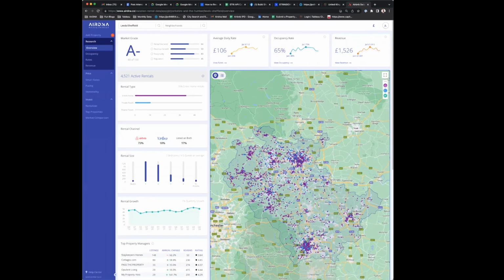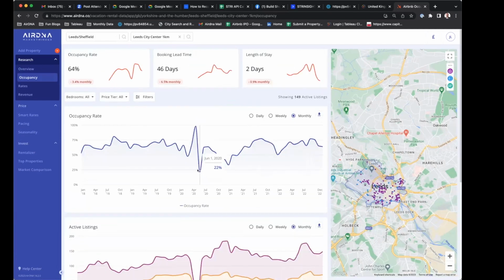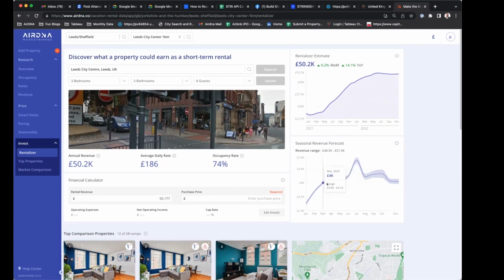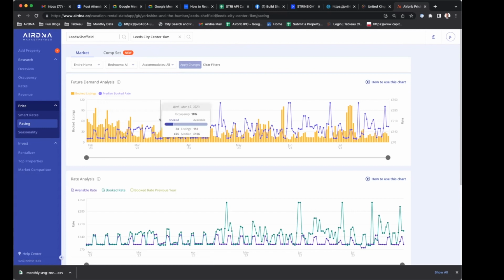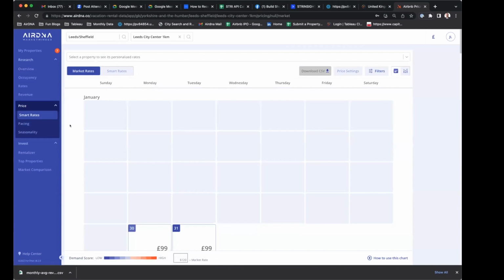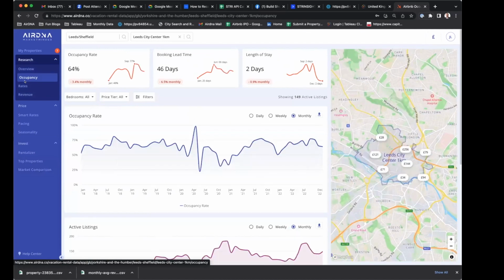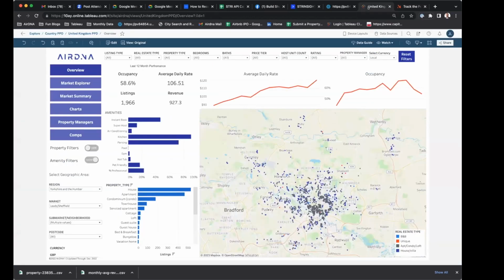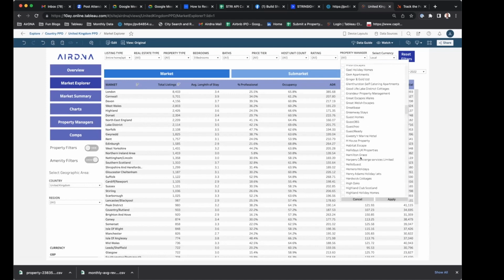How AirDNA Is Going To Change The STR Game In 2023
CODE BOOSTLY20

Welcome to Boostly Podcast Episode 554.

In this Boostly podcast episode, Mark interviews Jamie from AirDNA, who shares how hosts can use their platform to check out rates, performance, and invest in new markets.

AirDNA is a worldwide company with offices in Europe and the US, offering data insights on short-term rentals. Boostly members get an exclusive discount on any paid AirDNA product.

Jamie shares some new features coming to AirDNA, including the integration of booking.com data and the ability to index live rates from AirDNA into property management software.

Jamie is the VP of Research at AirDNA and helps clients to understand how to use data to inform their business.

The interview focuses on how hosts should use AirDNA to check leads, looking at the typical things to consider and the numbers to be aware of when considering investing in a new market.

AirDNA has a large subscriber base in the UK, with many hosts using the platform to inform their business decisions.

The podcast also explores the market and what's expected in the coming year.

00:00 - Intro
01:51 - Jamie Intro
04:52 - If you looking at a region to invest in
11:41 - Is there anything that a potential bed and breakfast owner could get from this?
21:29 - Recap
25:19 - What's in the platform now
31:40 - Property Manager
35:58 - Want a bit of structure
42:17 - Outro